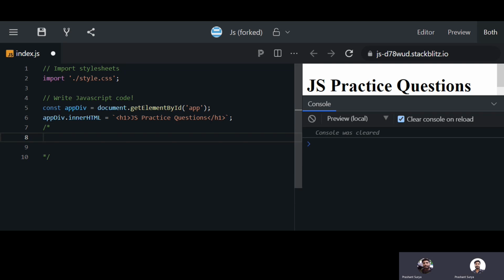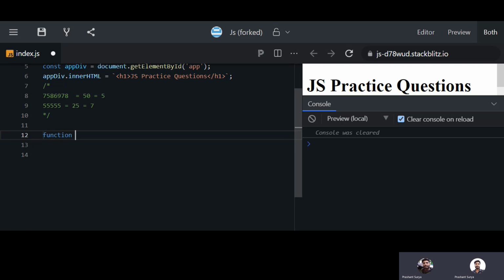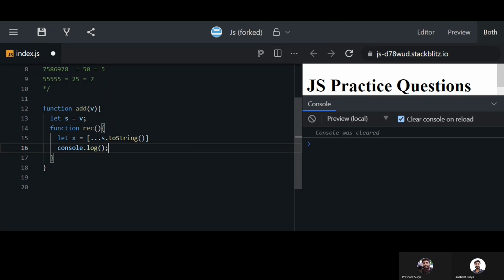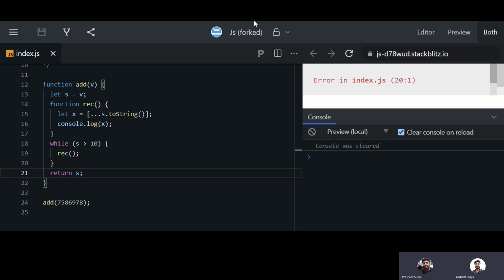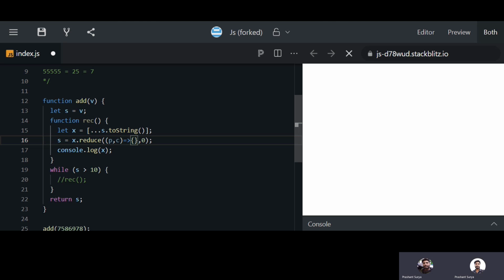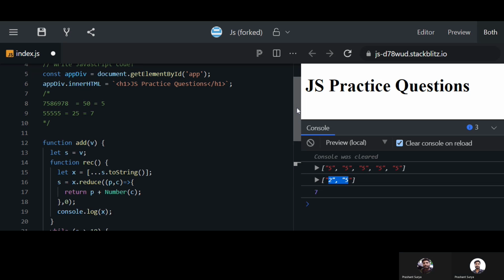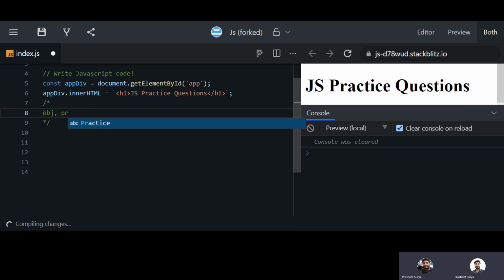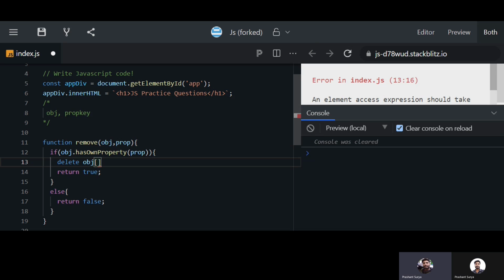JavaScript Practice Question | JS Practice Questions | Tricky Questions in JavaScript | JS Tutorial